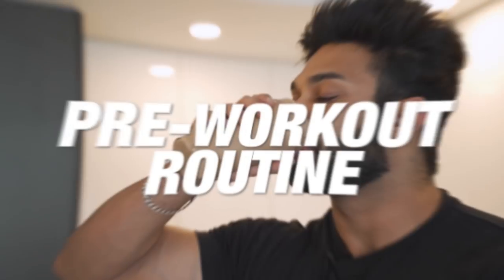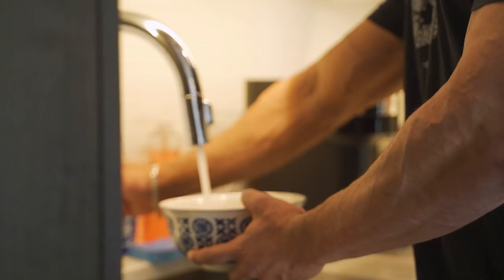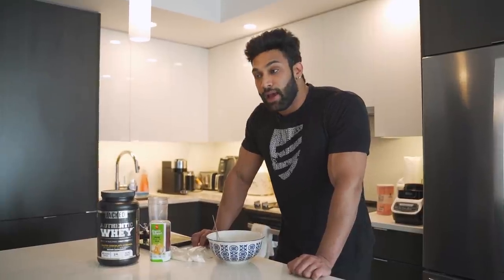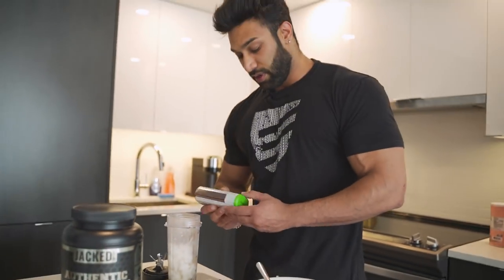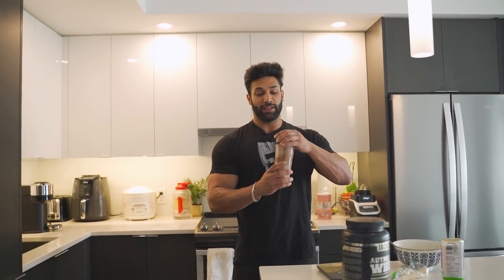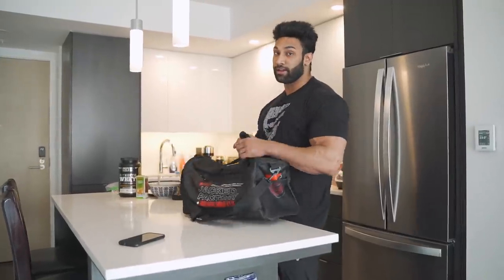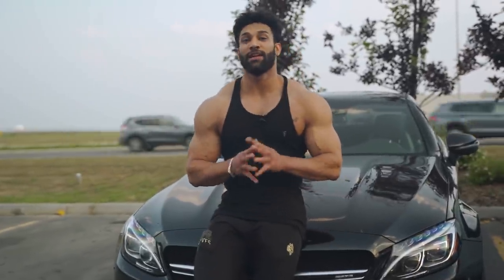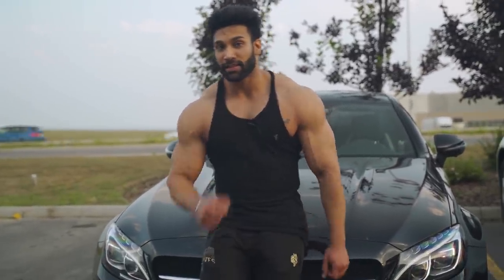Quick 5 Minute Whey Protein + Cream of Rice Drink | Bhuwan Chauhan's Pre-Workout Routine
MUSCLEANDSTRENGTH.COM
🚚 Huge Nutrition Store
💪 Free Workouts
🎥 Exercise Videos
🧰 Fitness Tools
🏋🏻‍♀️ Expert Guides

Today IFBB Pro Bhuwan Chauhan takes you through his pre-workout routine. He shows you his favorite quick 5 minute drinkable meal with whey protein, cream of rice and honey before hitting the gym. He also talks about why he sometimes naps and watches bodybuilding motivation videos before training.